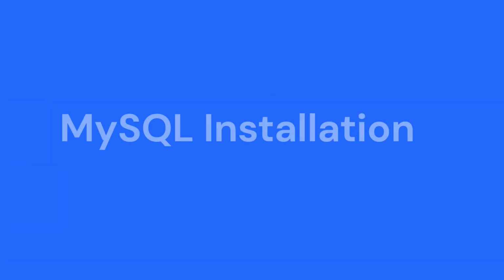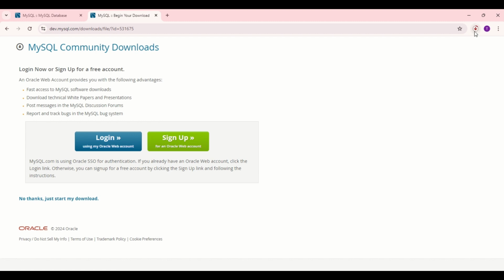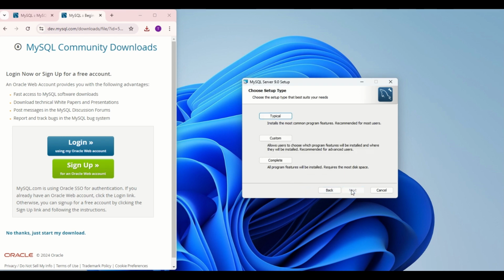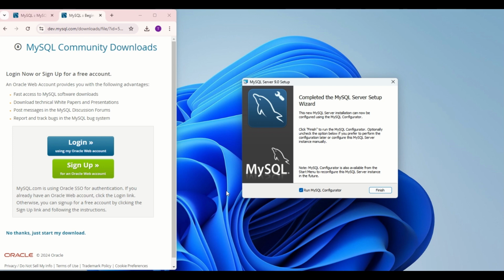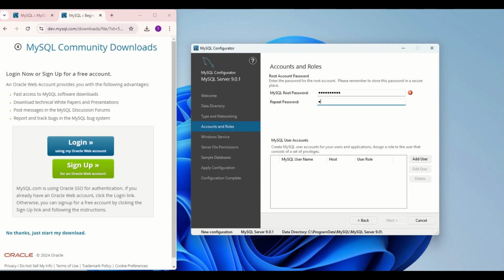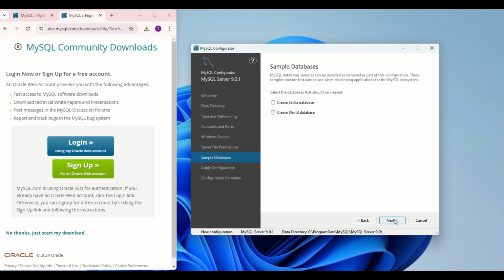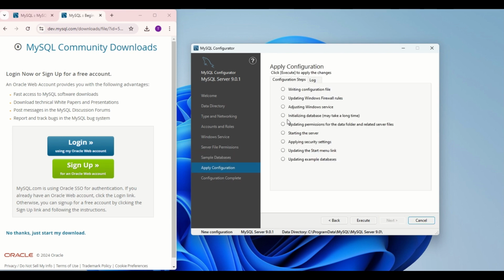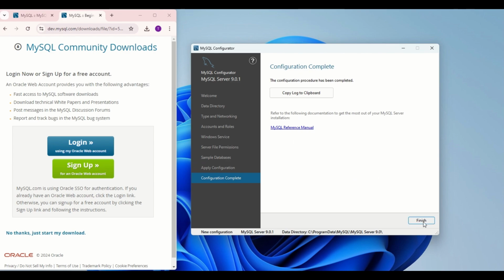How to Install and Configure MySQL Database | Step-by-Step Beginner’s Guide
Video Description: "Welcome to Tech Tips Pro! In this video, we’ll guide you through the installation and configuration of MySQL Database, one of the world’s most popular relational database management systems. Whether you're setting up MySQL for the first time or just need a refresher, this step-by-step guide will help you get MySQL running on your system in no time. Perfect for beginners in database management, this tutorial covers everything from downloading MySQL to setting up user accounts and configuring the server.